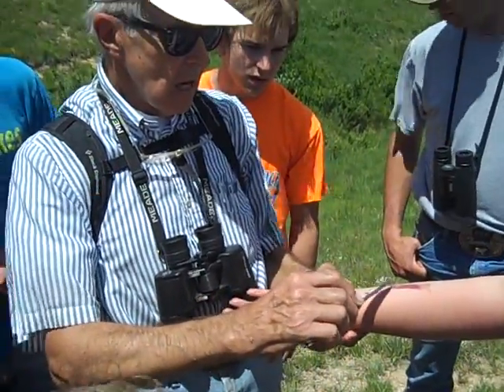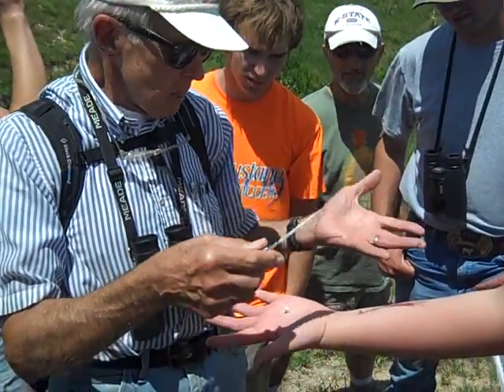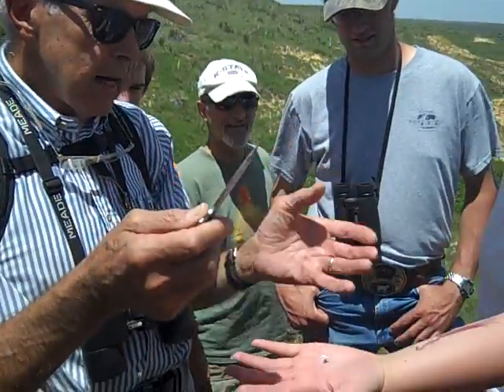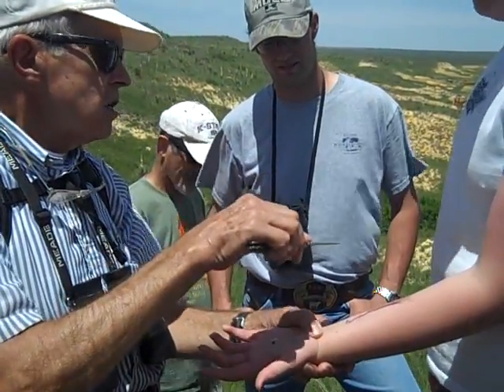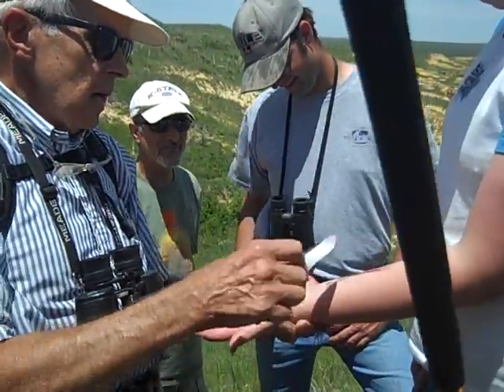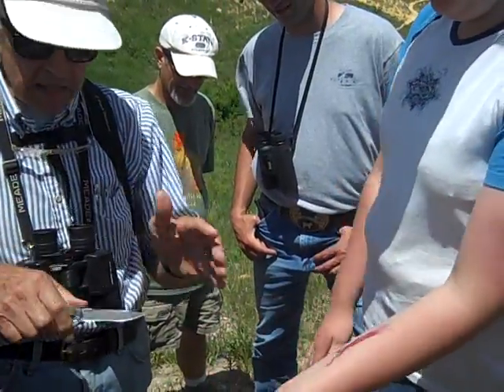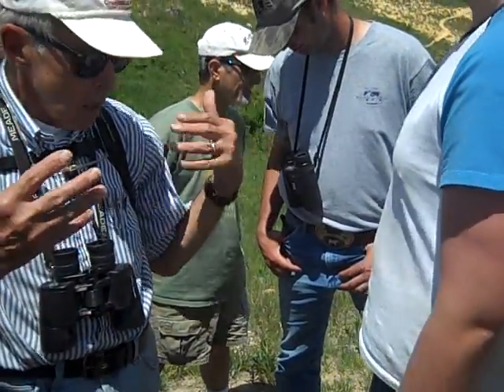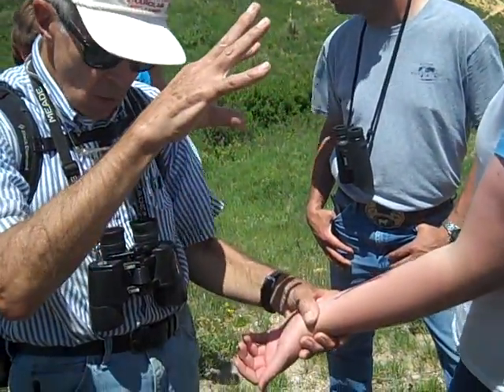Stan on Cochineal Insects II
Stan Roth, retired biology teacher, teaches KABT members some of the things he used to say when teaching about Cochineal scale insects with his own students.

This video was taken in conjunction with the KABT Spring 2010 Field Trip in Logan County, Kansas on June 5.